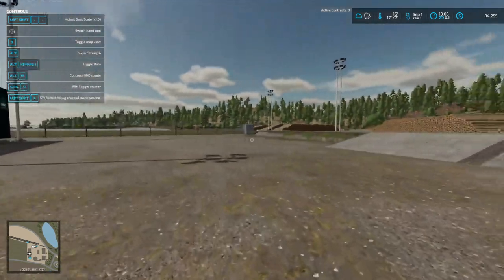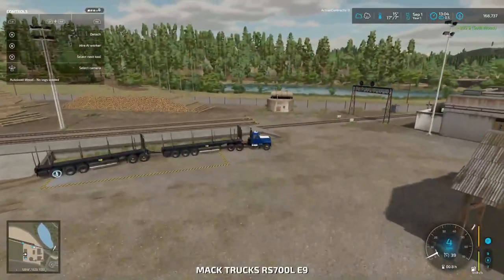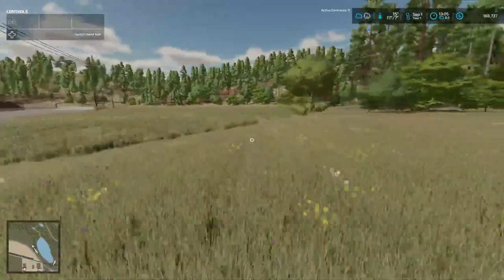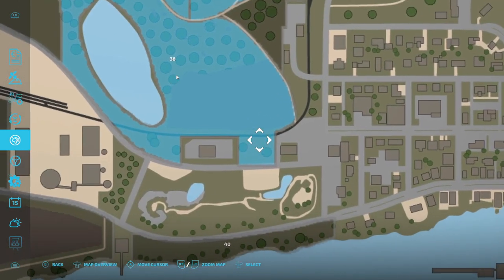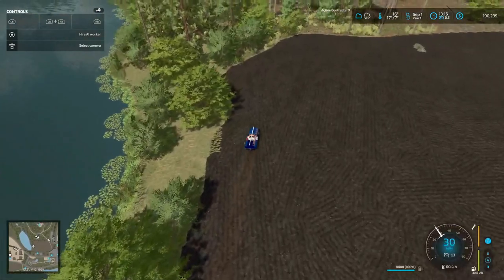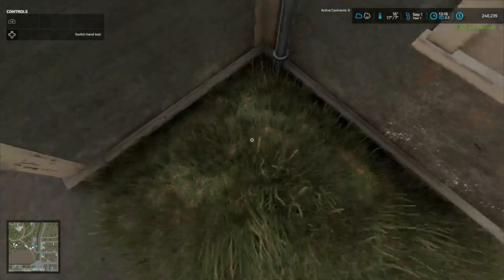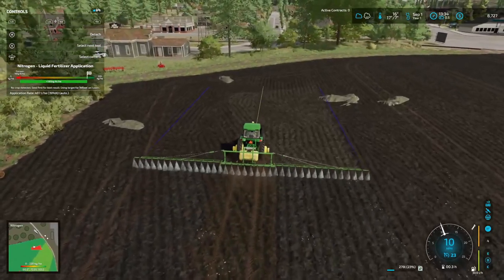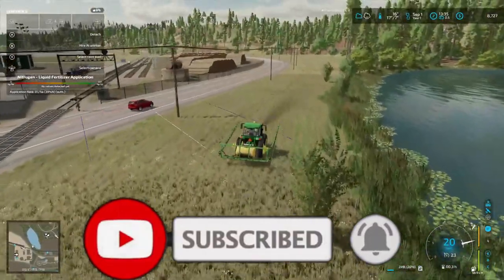Silverrun Forest Ep. 4, Farming Simulator 22, Contract Logs To Saw Mill!!